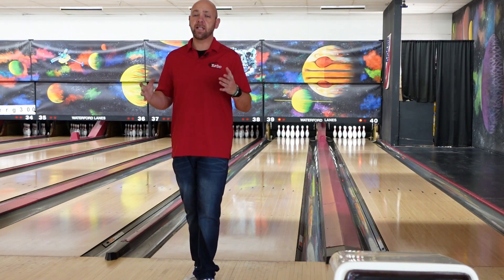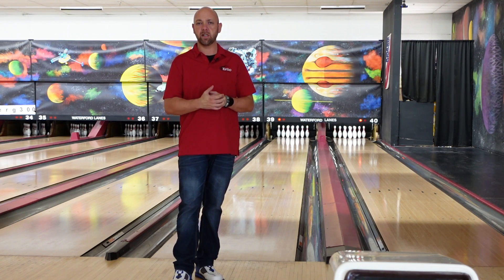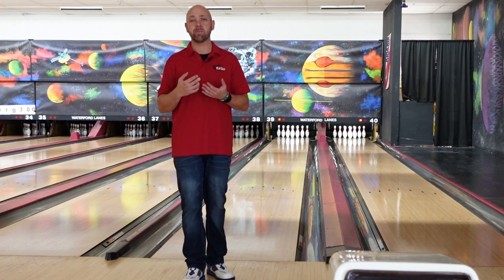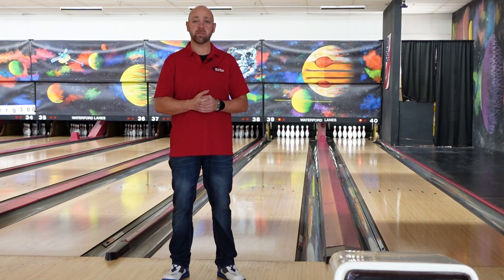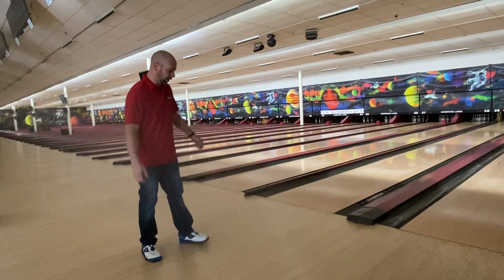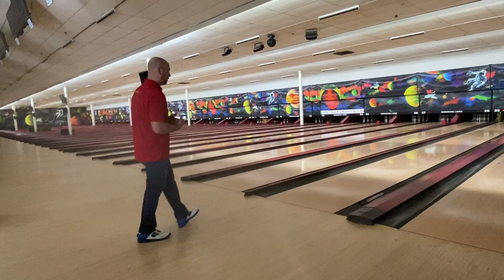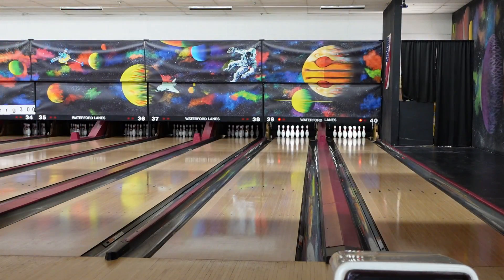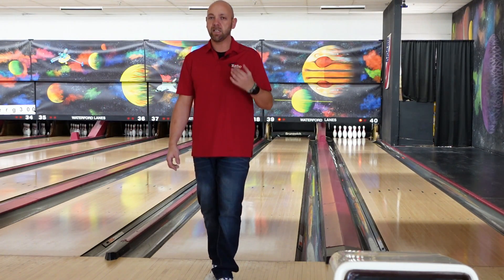pulling up out of the shot